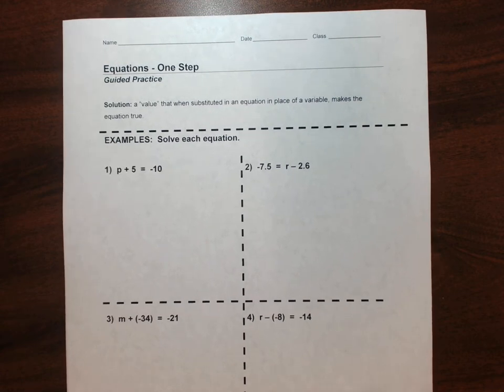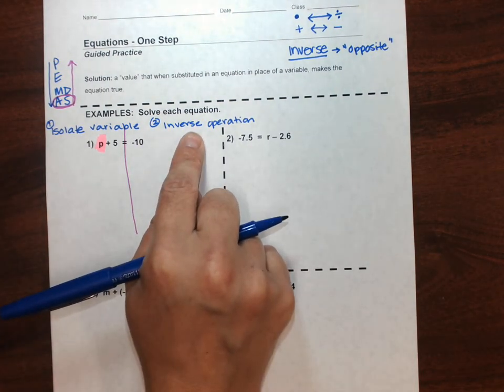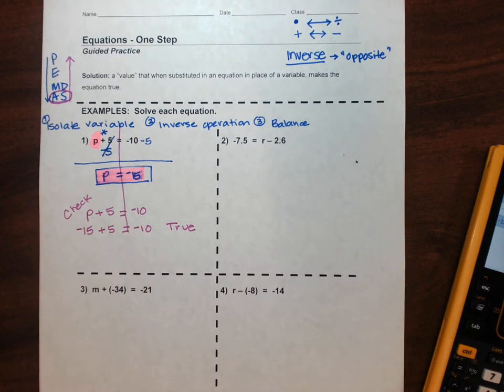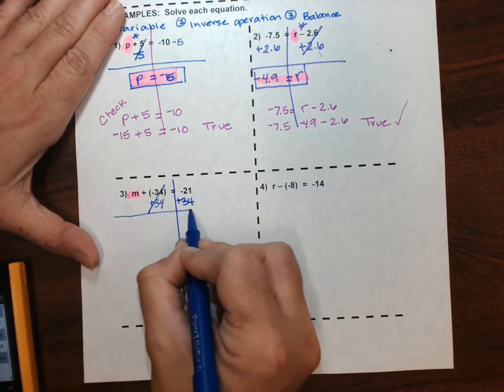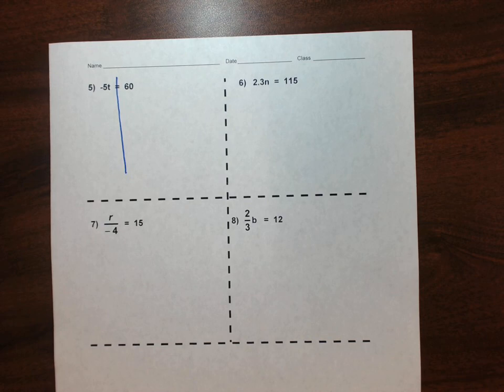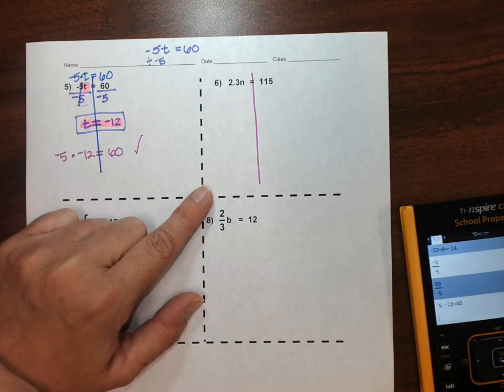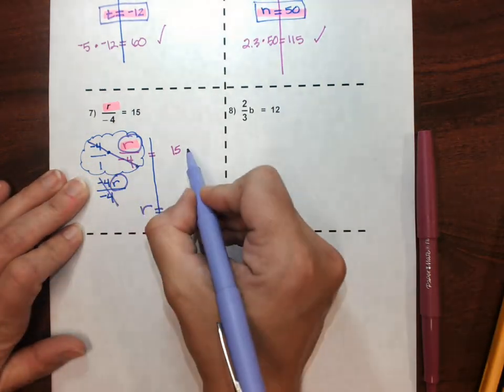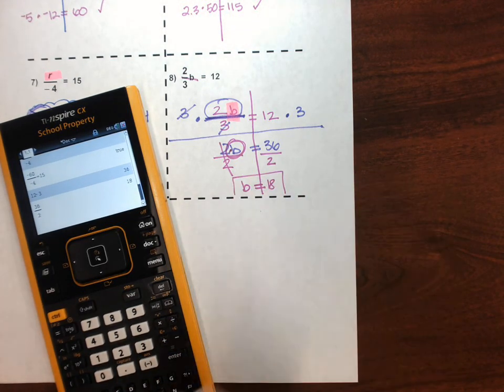Day 1 One Step Equations